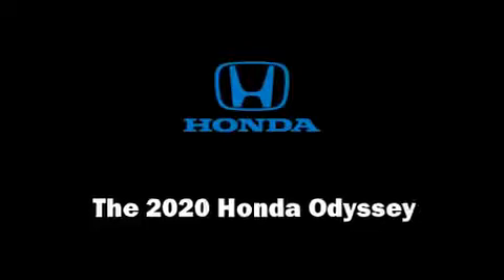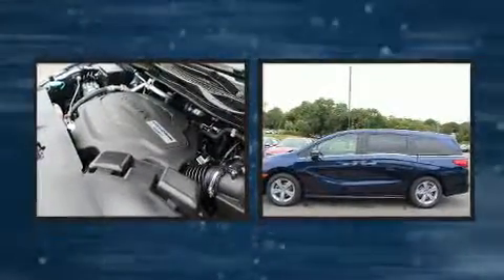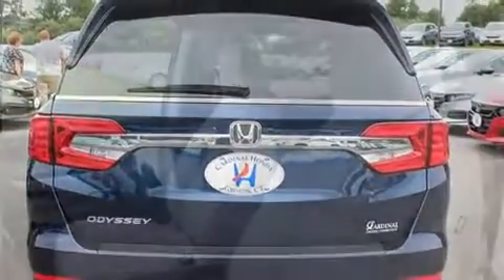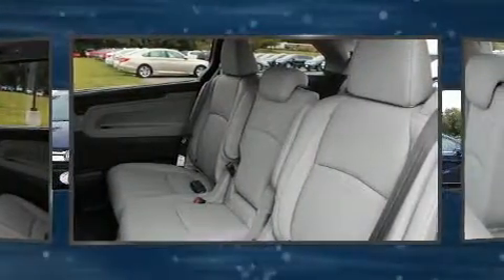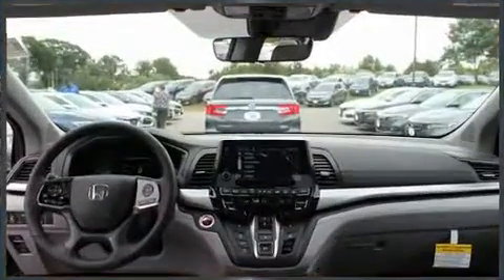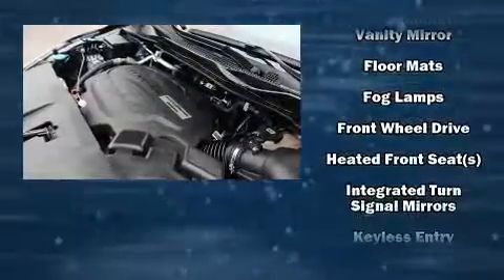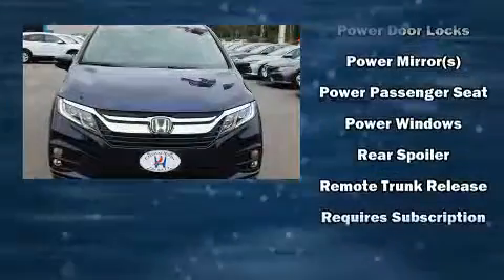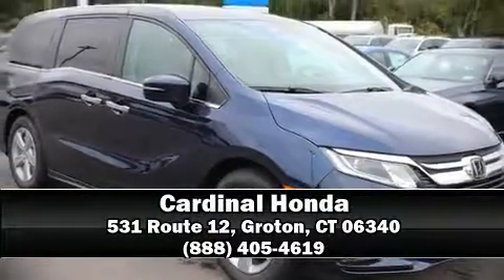2020 Honda Odyssey EX-L in Groton, CT 06340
Cardinal Honda
531 Route 12

Step into the 2020 Honda Odyssey. This 8 passenger van is ready to drive off the showroom floor! Smooth gearshifts are achieved thanks to the refined 6 cylinder engine, providing a spirited, yet composed ride and drive. It's equipped with tons of terrific amenities, but it won't break your budget. Like heated seats, a power seat, a blind spot monitoring system, tilt steering wheel, power moon roof, lane departure warning, rear wipers, and leather upholstery. Storage solutions are integrated throughout the interior, demonstrating thoughtful attention to detail. Audio features include an AM/FM radio, and 7 speakers, providing excellent sound throughout the cabin. Honda also prioritized safety and security with features such as: dual front impact airbags, front side impact airbags, traction control, brake assist, anti-whiplash front head restraints, a security system, and 4 wheel disc brakes with ABS. With electronic stability control supplementing mechanical systems, you'll maintain precise command of the roadway. You will have a pleasant shopping experience that is fun, informative, and never high pressured. Stop by our dealership or give us a call for more information.